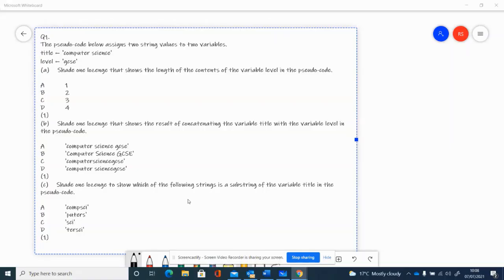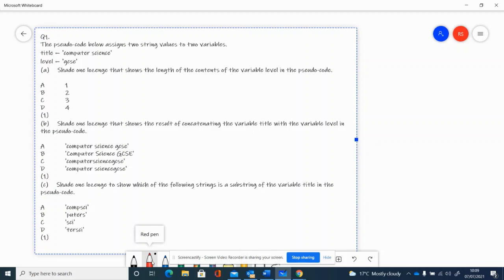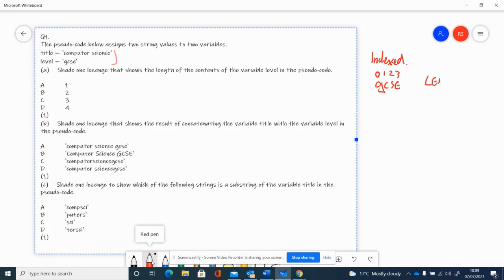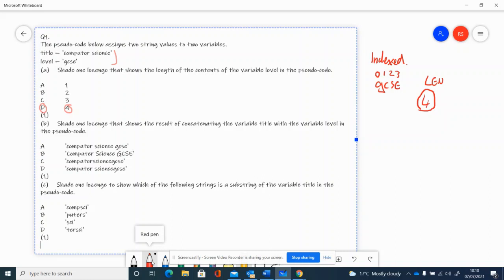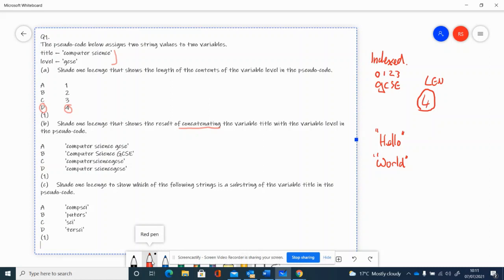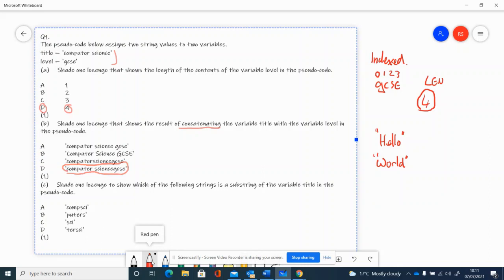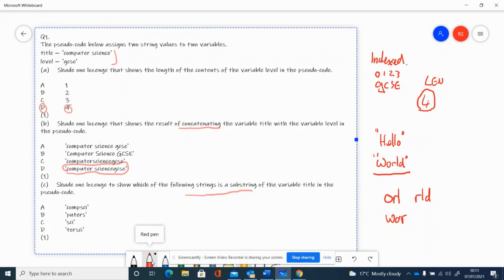Year 10 GCSE Exam 1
Question 1 from a year 10 exam - the topic is Strings - Concatenation - Indexes - Lengths and sub strings